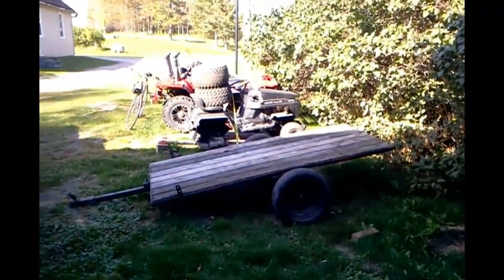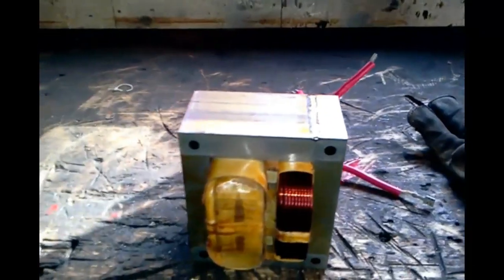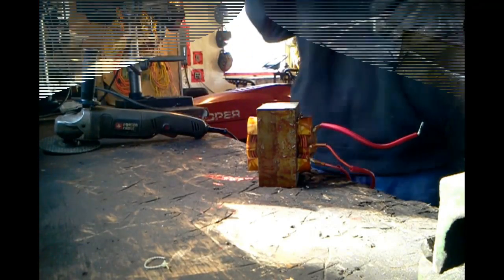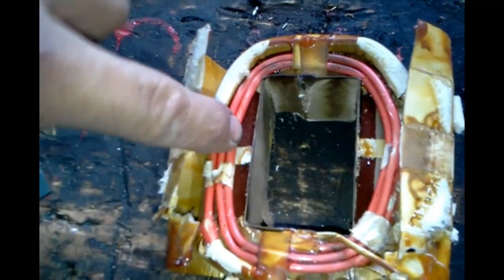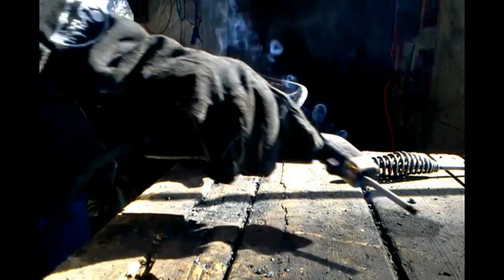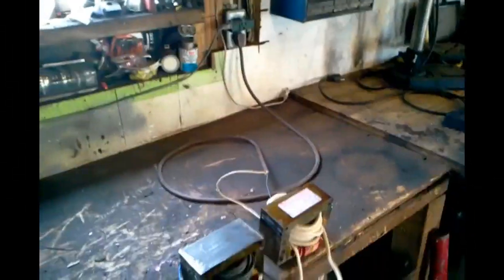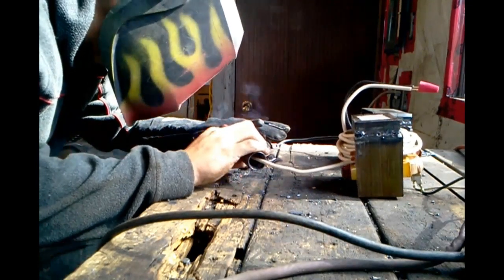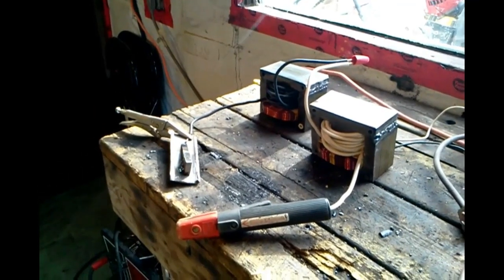How to make a Homemade Welder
Showing you how to make a HomeMade Welder for Free...